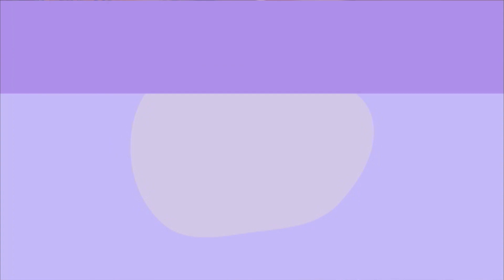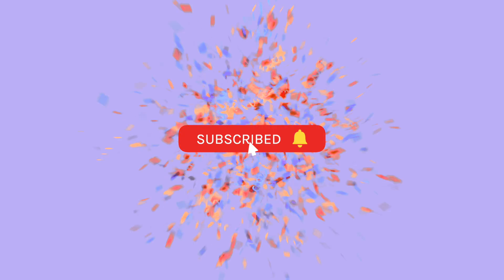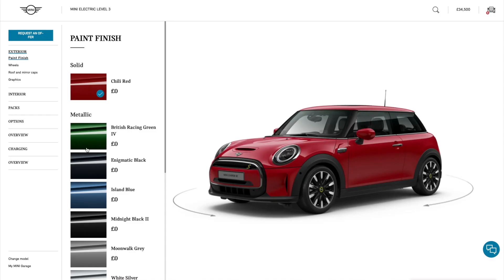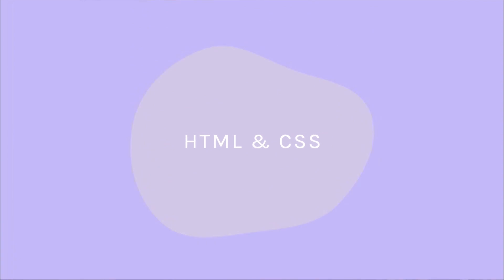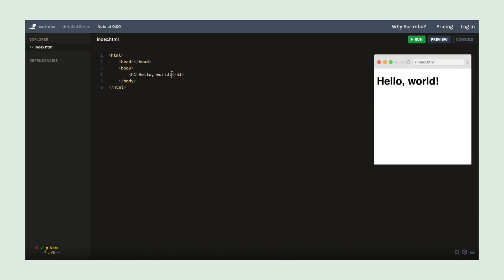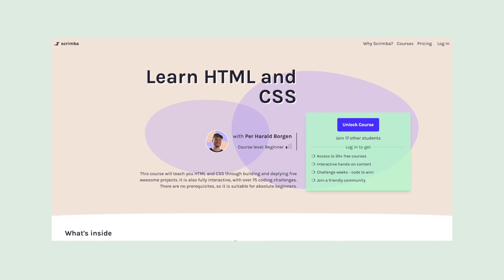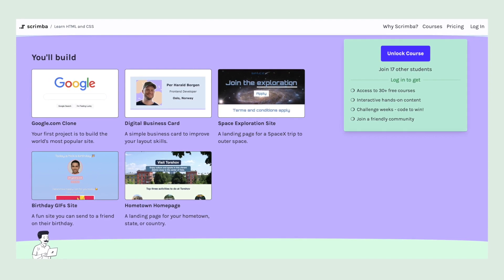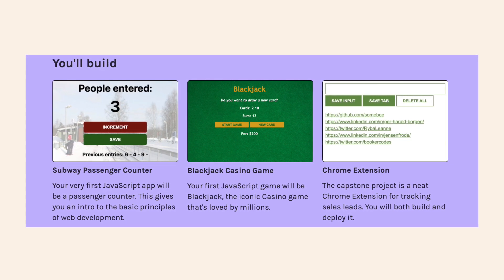The Beginner's Guide To Frontend Development 2022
Even though frontend web development is a specialization, there's still a lot to learn and that can leave you scratching your head thinking about how to begin your journey as a frontend developer. There are so many programming languages, frameworks, and courses to choose from, so we created this guide to help you on your way.

00:00 Introduction
00:49 What is frontend development?
03:38 What is backend development?
05:24 Frontend or backend?
06:07 Skills needed to be a frontend dev

ℹ️ You can find it by searching "Scrimba pod" on any podcast app

Our YouTube channel features live streams with industry experts, weekly vids on how to become a developer and our Friday night live-code frivolity. We hope you enjoy! 💜 💻

ABOUT ALEX
Alex is a self-taught developer who loves making the content he wish HE had when learning to code. He's a Community Manager and Content Creator at Scrimba and the host of The Scrimba Podcast - a weekly pod about learning to code and how to get your first junior developer job.